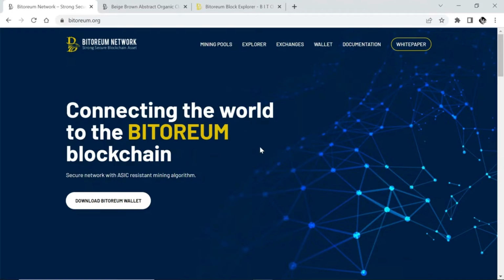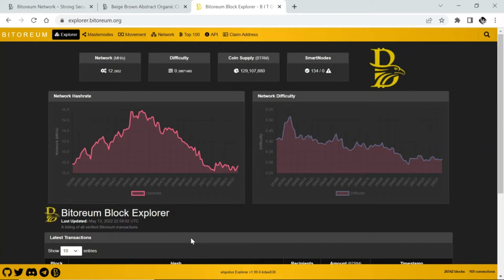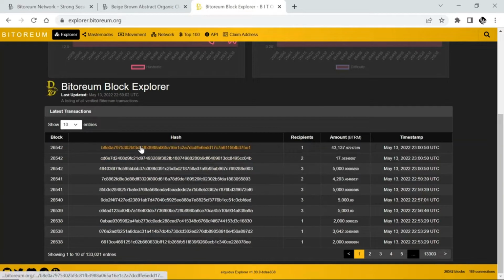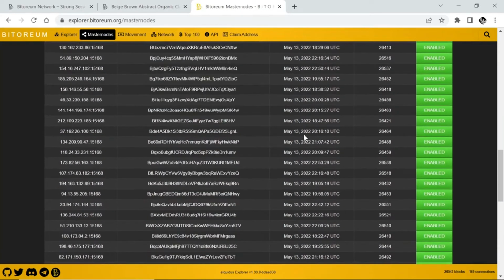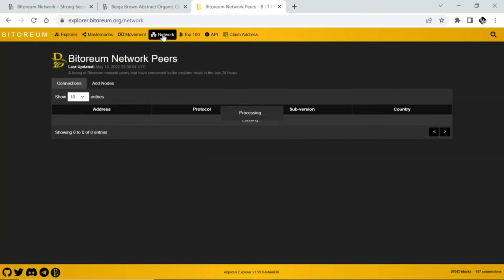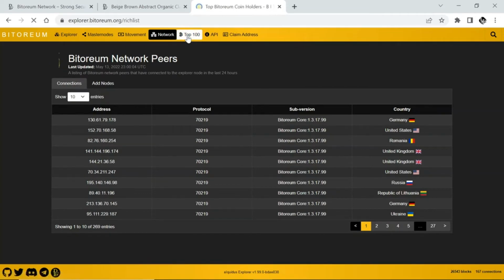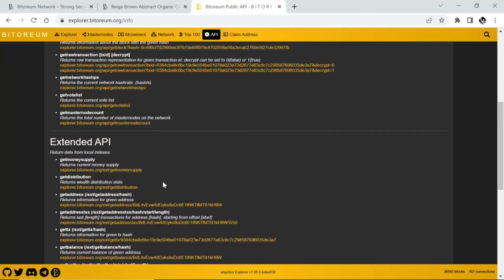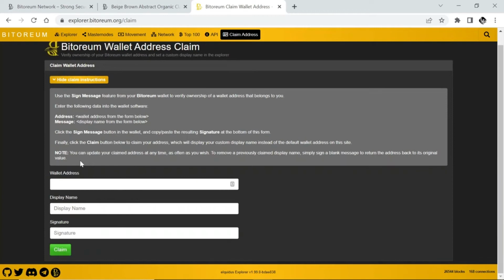Bitoreum Explorer quick overview